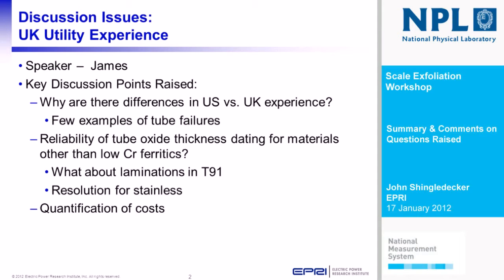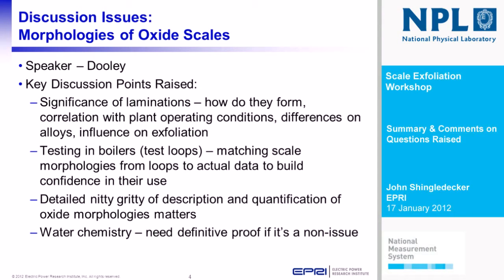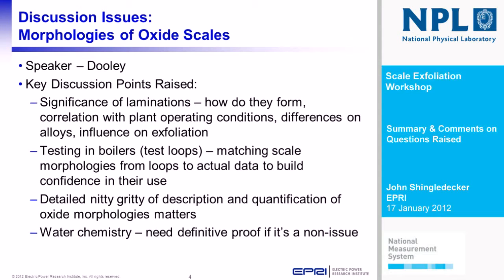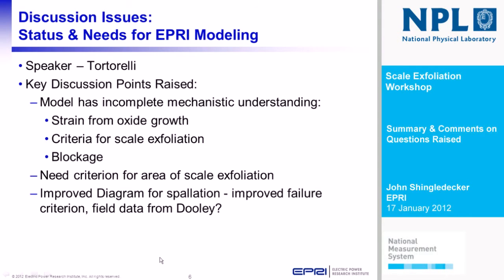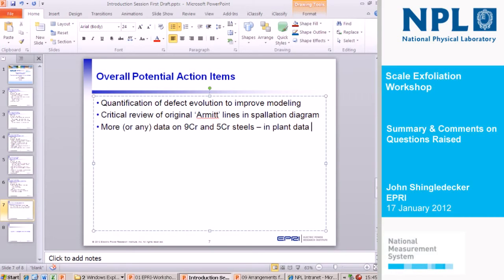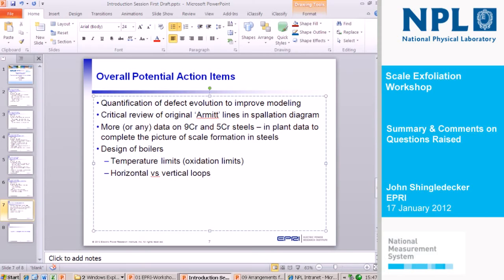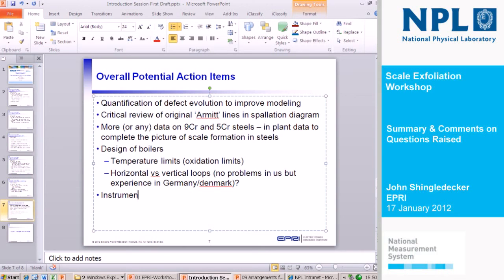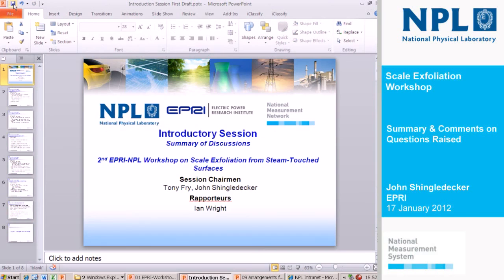Summary & Comments on Questions Raised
by John Shingledecker
Scale Exfoliation Workshop
17th January 2012 @ NPL